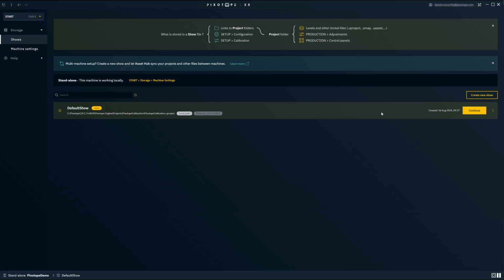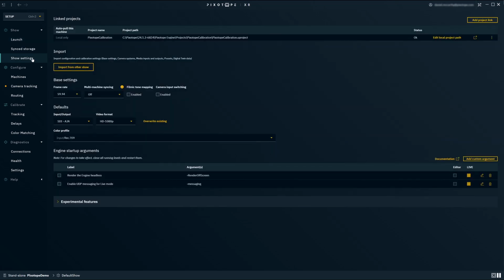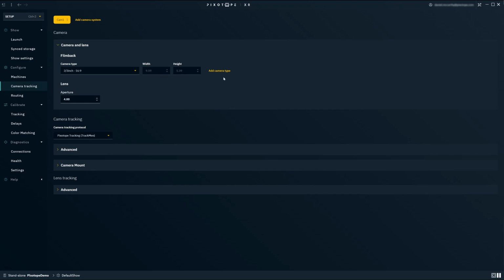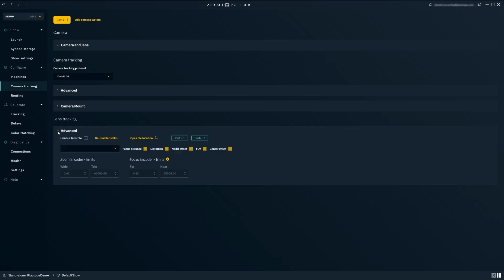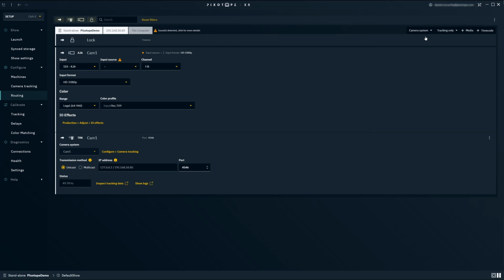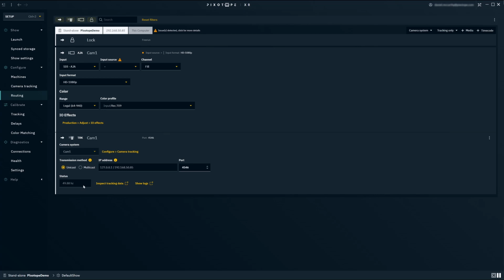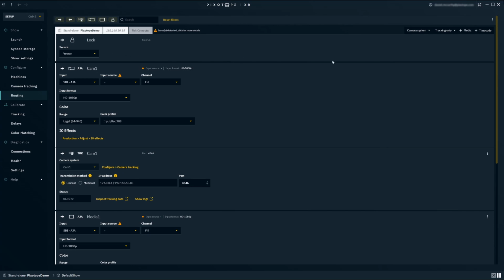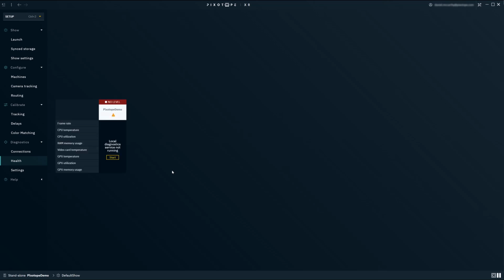04: Pixotope Director - Setup View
This tutorial provides an overview of the Setup view in Pixotope Director.